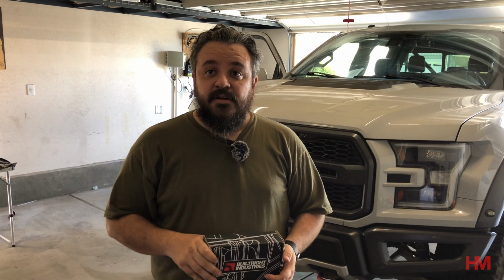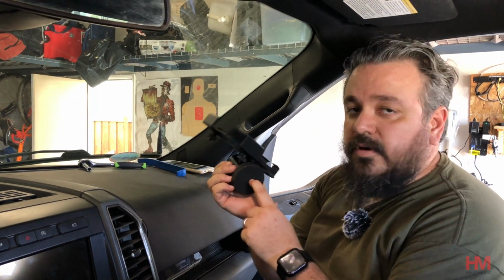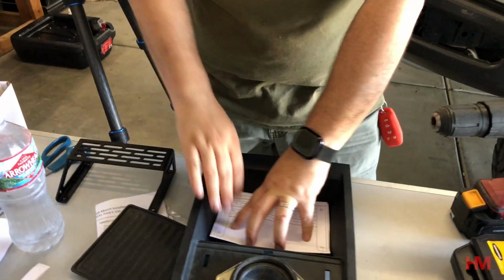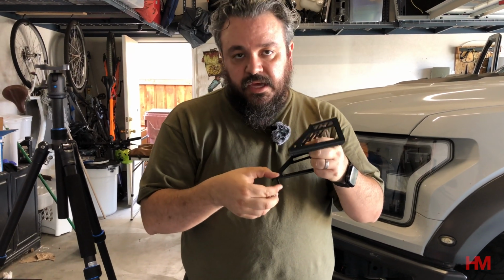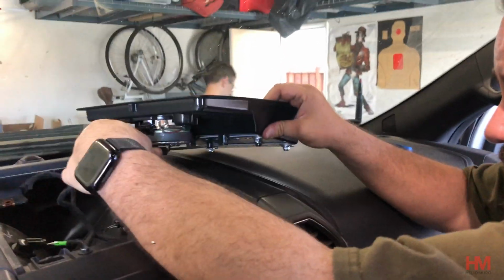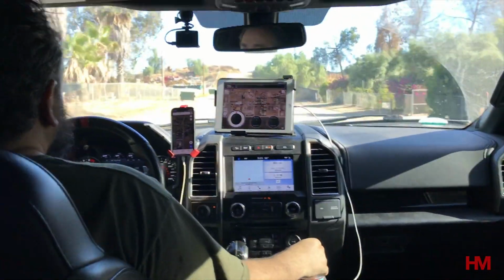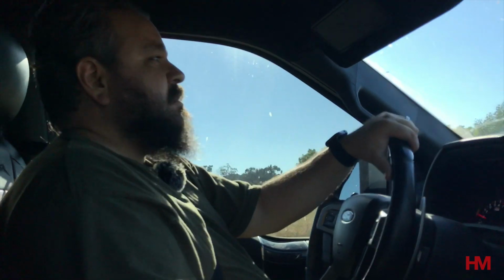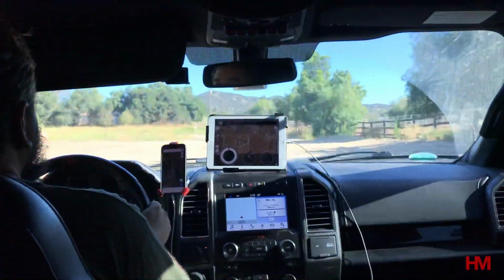BuiltRight Dash Mount Installation for iPad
On this weeks video, We install Built Right industries Dash Mount for 2015 - present F150's and 2017 to Present Raptors.

The  Built Right industries Dash Mount is the perfect addition to the Raptor owners that needs a way to add an Ipad or GPS system for offline maps on the trail. The base is affordable, easy to install, and the perfect platform for a ton of options. Check out the video and put any question you have in the comments below.

Mob Armor Ipad mount on our Amazon Influencer

Build @ucmefly_raptors Mount:

 RAM MOUNT (ALL SIZE "C" BALLS)
 Cellphone:
 (1) RAM-HOL-UN10BCU --- RAM X-GRIP UNIVERSAL 5" PHABLET HLDR W 1.5"
 (1) RAM-347U --- RAM 2" X 1.7" BASE AMPS HOLE PAT

 iPad:
 (1) RAM-HOL-AP23U --- RAM HOLDER FOR APPLE IPAD PRO 11"
 (2) RAM-202U --- RAM 2-1/2" DIA. BASE